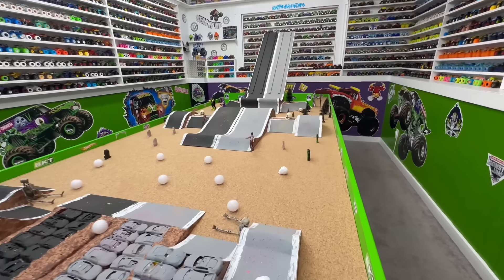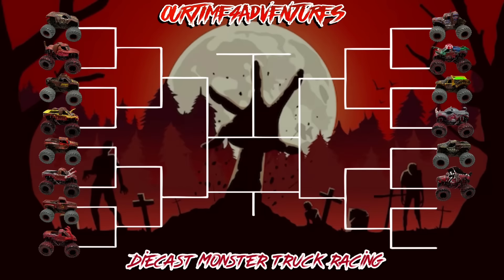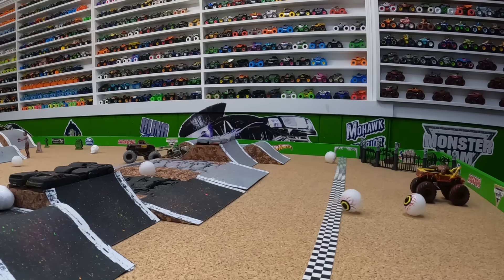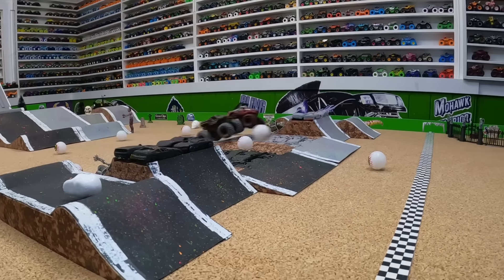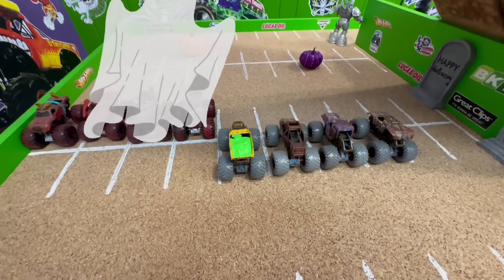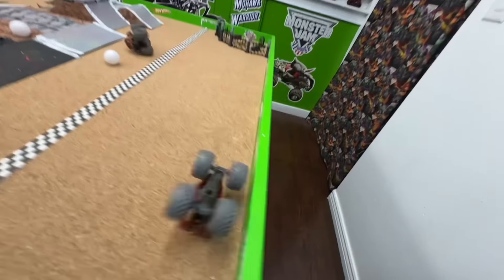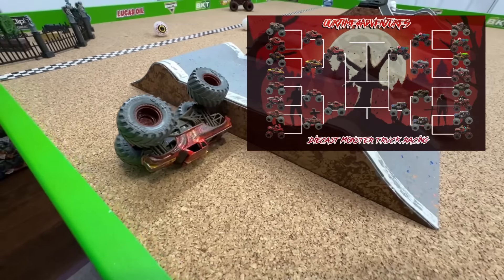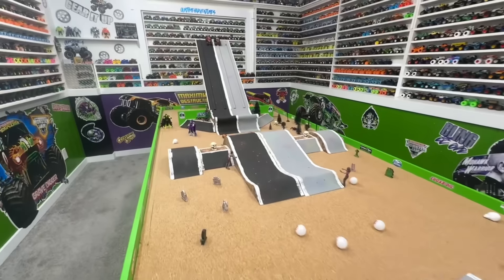Toy Diecast Monster Truck Racing Tournament | October Spooky Race #2 | Hunters 🆚 Zombie Runners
We are back with Race #2 for October Spooky Race Series. Last week in Spooky Race #1, the Hunter Team,  with the addition of the 4 Custom made Hunter trucks, were able to once and for all take down the Zombies which had absolutely dominated that race twice before.  And for today’s race, the 8 Hunter trucks are back again to try to defend their championship. But today, they will be facing a team that hasn’t been to the track since Halloween Last year, that team is the Custom made, ZOMBIE RUNNER Monster trucks. These custom painted creature monster trucks have proven to be very fast here! So will the Hunters be able to take down the Zombie Runners? Or will the Zombie Runners take down the returning champs? Let’s head to the track and find out NOW!

And check out SpoolHeads for some awesome diecast race tracks!